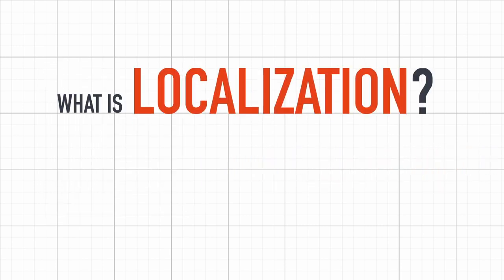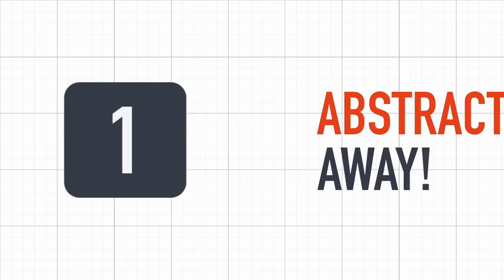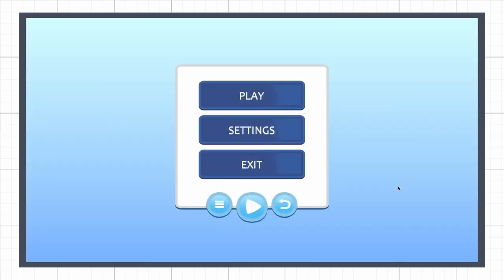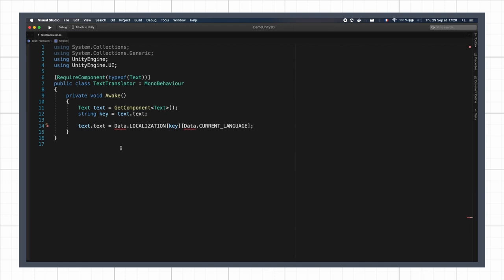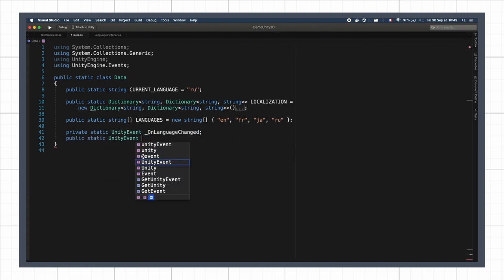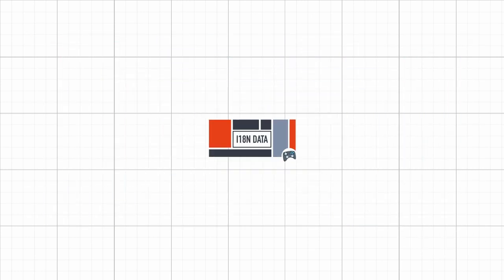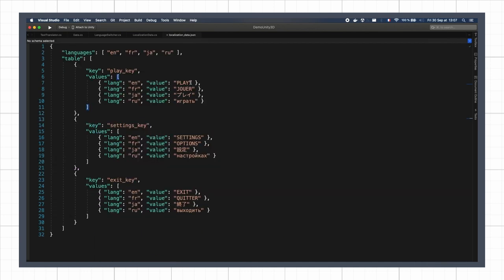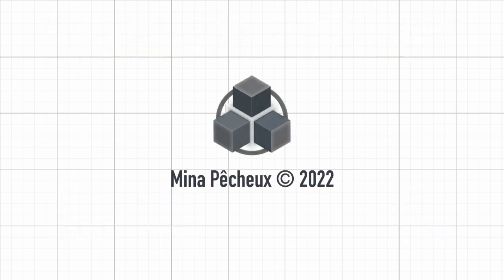㊗️ How to LOCALIZE A GAME! (Unity/C# Tutorial 🇬🇧)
Let's have a look at how to implement a basic internationalization (aka "I18N") system for a Unity game UI! :)